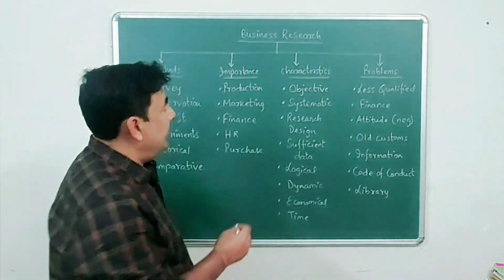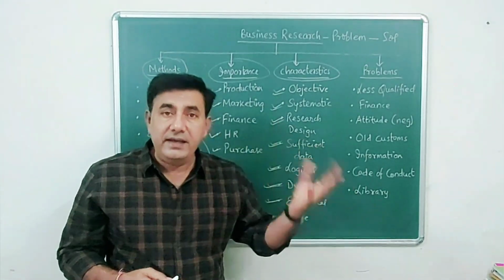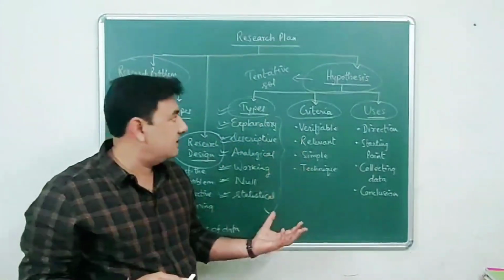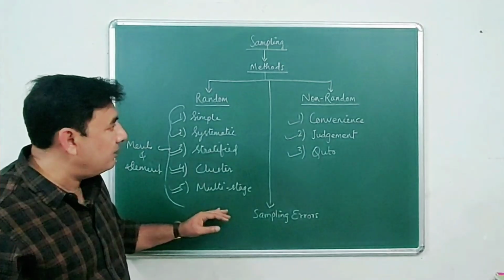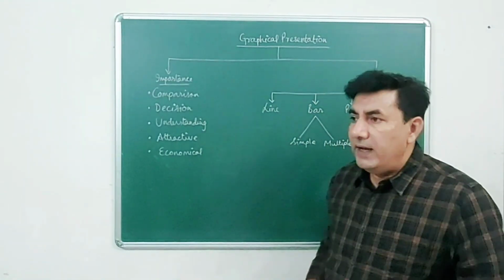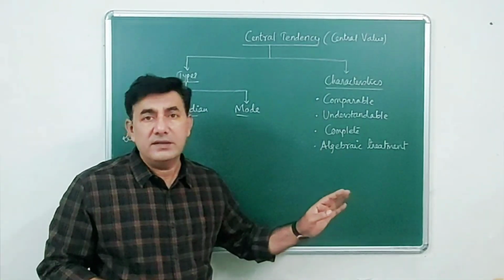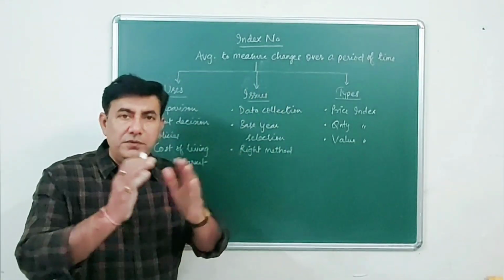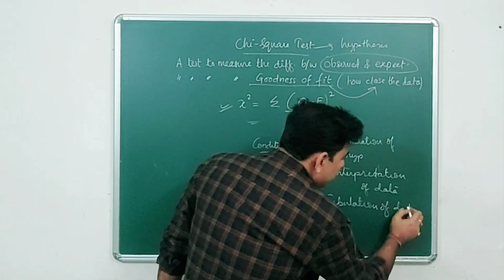MCO-03 Last Minute Suggestions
I have discussed a few important questions and answers of MCO-03 (Statistical Methodologies and Analysis) for IGNOU MCOM students. All the important questions with answers are explained.